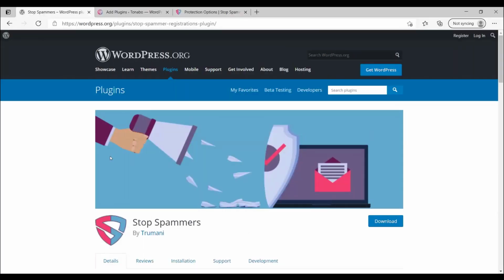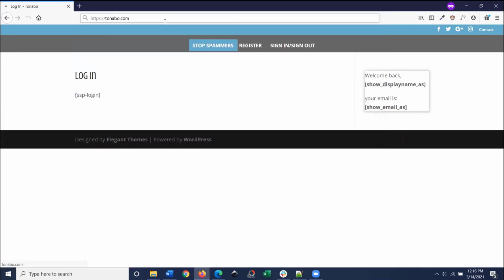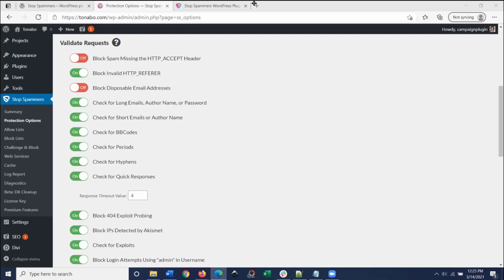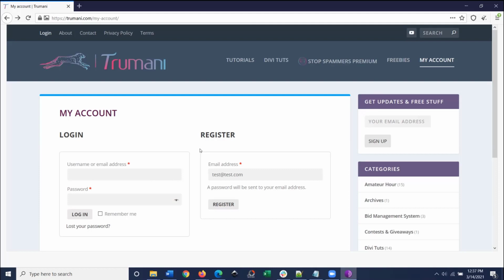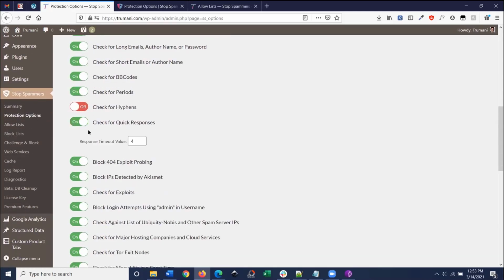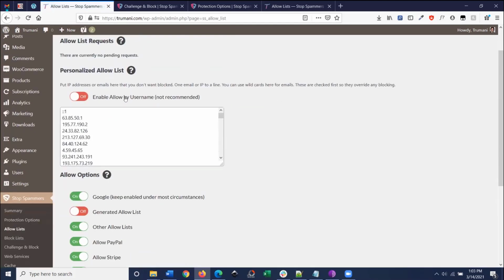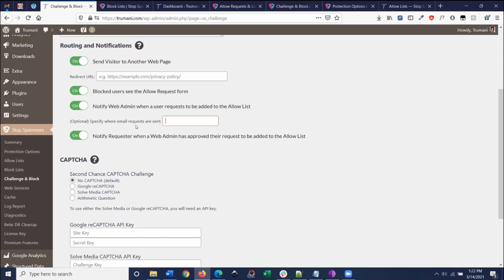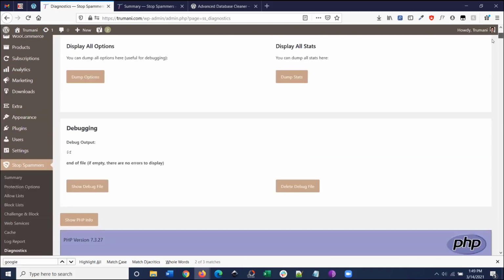Stop Spammers WordPress Plugin Full Tutorial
We cover the ins and outs of this robust anti-spam and security plugin trusted by more than 60,000 websites.

Apologies for the audio. My microphone broke. If you are feeling so inclined, please consider donating Every little bit helps, and any donation goes back to supporting the plugin.